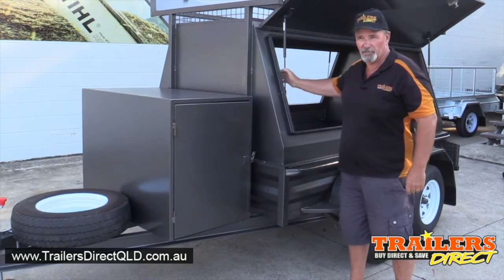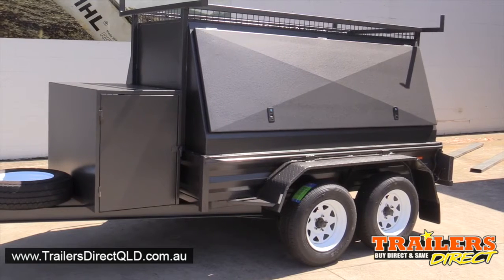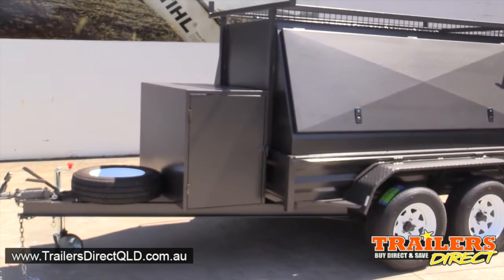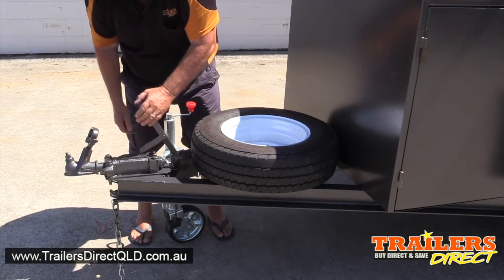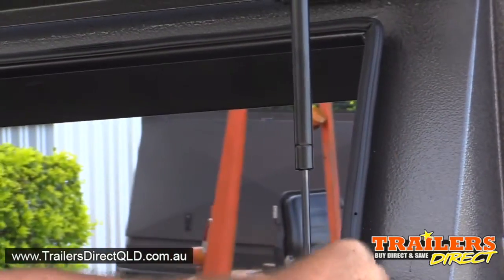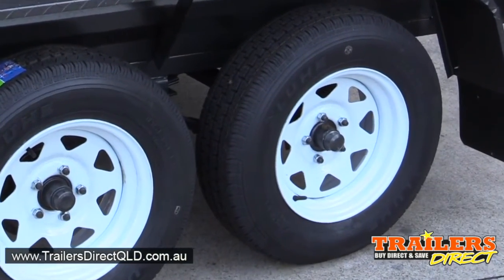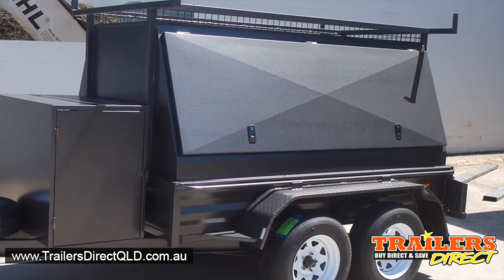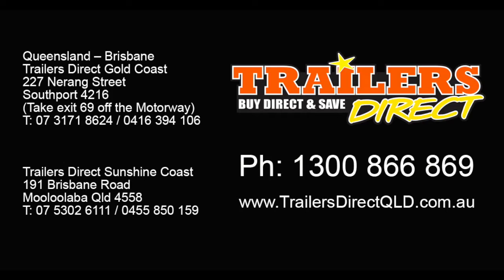Tradesmans Builders Trailer - 8x5 Dual Axle - Ph 1300 866 869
Tradesman's dual Axle Builders Trailer - Mike gives a guided tour around Trailers Directs 8x5 Dual Axle Tradesmans Trailer. For more information Ph 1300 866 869 or visit our

Hi, it's Mike here from Trailers Direct, Mooloolaba on the Sunshine Coast. Just here to show you an 8x5 builder's trailer, one of our top sellers. This is 8x5 or 2.4 builder's or tradesman's trailer. Can be used for camping, builders, plumbers, any tradesman can use it. Carrying capacity, it's a two ton trailer. The trailer weighs 650 kilos, so the carrying capacity is 1400 kilos approximately. Comes complete with a compressor box, large compressor box, meshed so you can have fuel in it, so it can breathe, has an extended draw bar, very heavy-duty extended draw bar with a spare wheel, jockey wheel. It's a braked trailer, so it has manual override brakes, which are fully adjustable, and disc brakes. Very user friendly. Both side doors are fully lockable. All the hinges are greaseable, rubber seals and guess straps, all standard features. It has a 100 millimeter cage on top of a extra-wide ladder rack. It has a fold-down tailgate, which is lockable, new rims and tires, and the sunraiser rims, with heavy-duty suspension, and as I said, it has the disc brakes under there, and another feature is LED lights. This particular model is painted in hammer tone charcoal, and we always have these in stock.

[00:02:00] There we have the 8x5 tandem axle, two ton builder's trailer, designed and manufactured by Trailers Direct, here in Australia. For more info, look at our website,